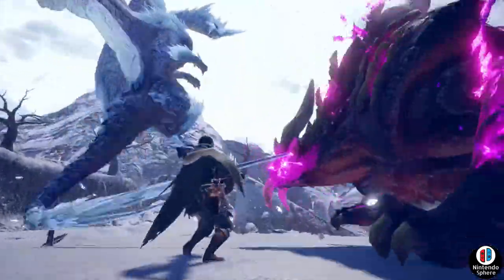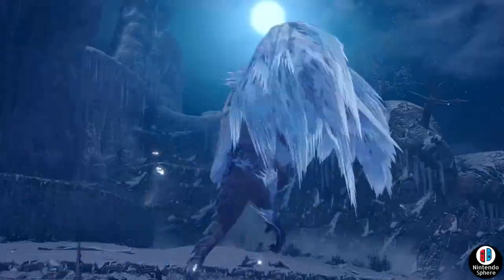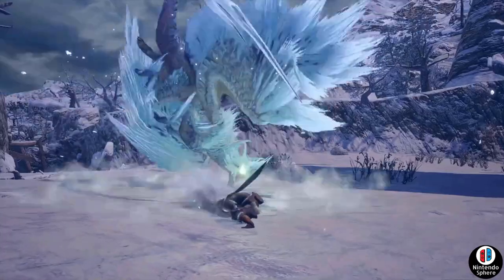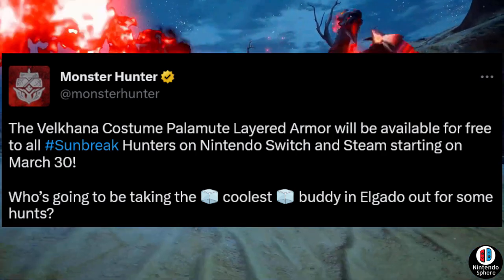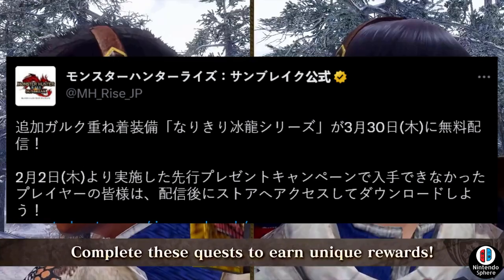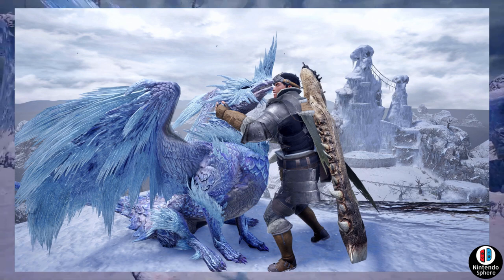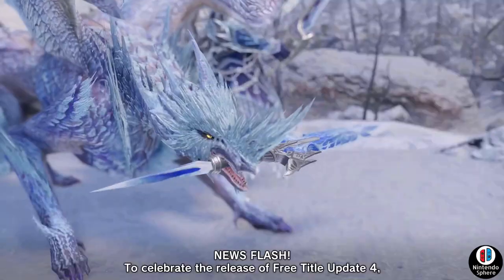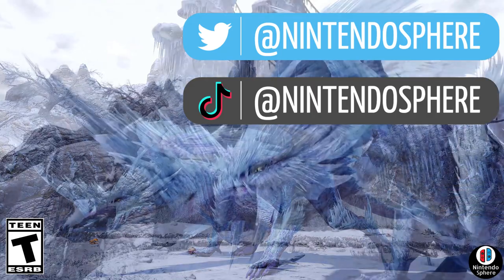New Armor Shadowdrop Monster Hunter Rise: Sunbreak Limited Event MHR Sunbreak Gameplay Trailer News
New Armor Shadowdrop Monster Hunter Rise: Sunbreak Limited Event MHR Sunbreak Gameplay Trailer News Available Today for Nintendo Switch and PC Steam! Playstation and XBOX players will wait a bit longer!

モンスターハンターライズ：サンブレイク 【新しいアーマーモンスター】【モンスターの新ドロップ】【無料のタイトルアップデート5】

Monster Hunter Rise Sunbreak Free Title Update 4 Free Title Update 5 Free Title Update 6 Tease Capcom New Reveal News Nintendo Switch PC Steam PlayStation 5 PS5 XBOX Series X XBOX Series S XBOX One PlayStation 4 PS4 Windows Monster Hunter 6 Monster Hunter World 2 New Monsters New Armors New Weapons Leak Datamine Rumors Monster Hunter World Iceborne New Monsters New Maps New Gameplay Trailer Footage Video News

Nintendo Sphere is a Small YouTube channel focused on covering games that interest me. I also cover the Nintendo Switch when there's new exciting reveals but also cover Monster Hunter in all of iterations.